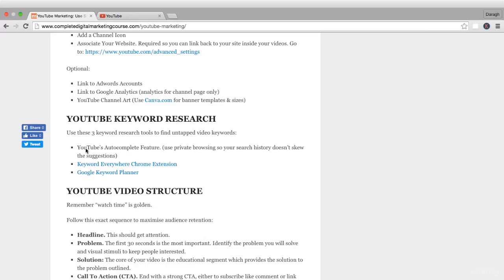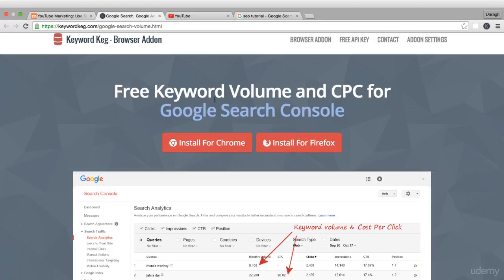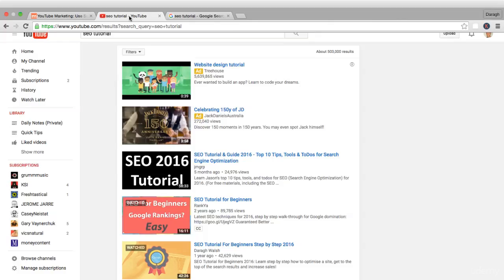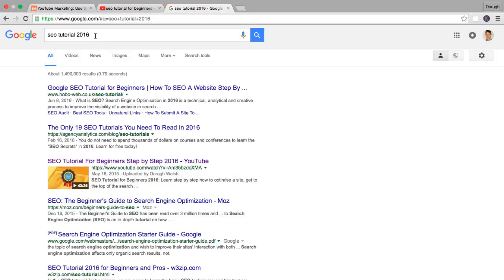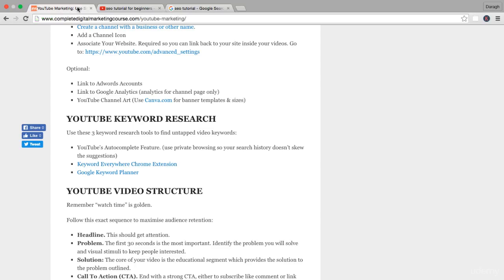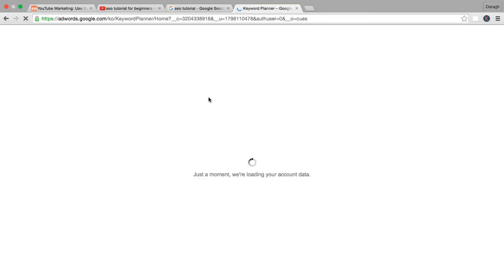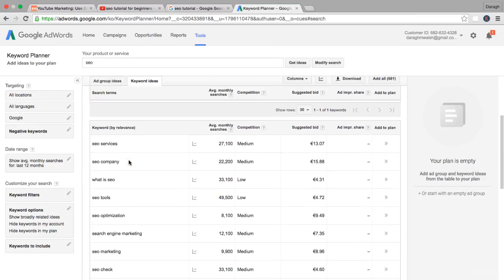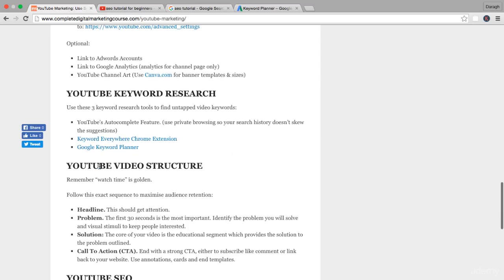YouTube Marketing Lesson-8